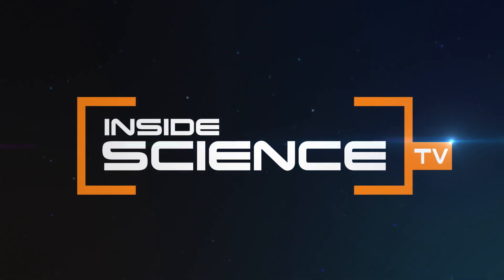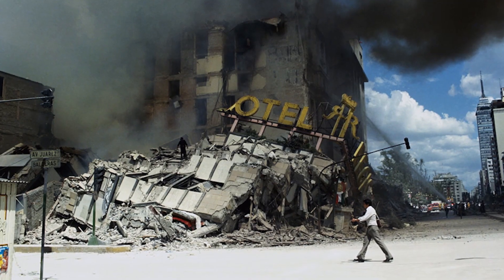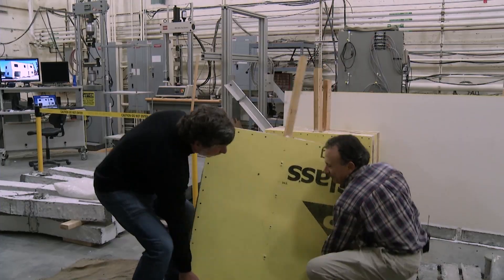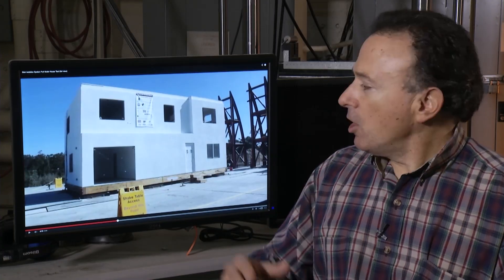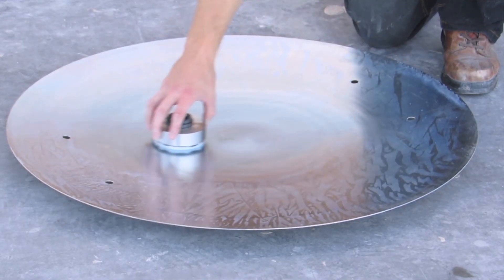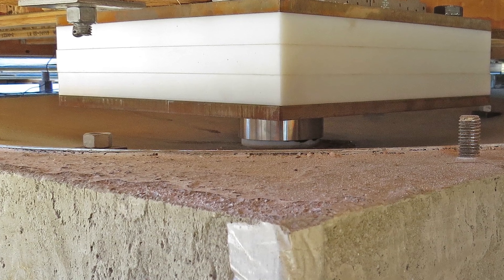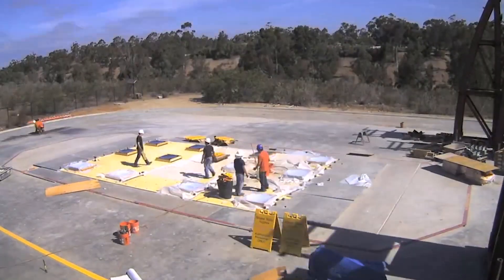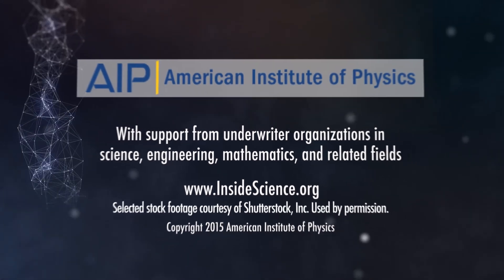Building An Earthquake Resistant Home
Stanford team develops design modification for a more structurally sound home.